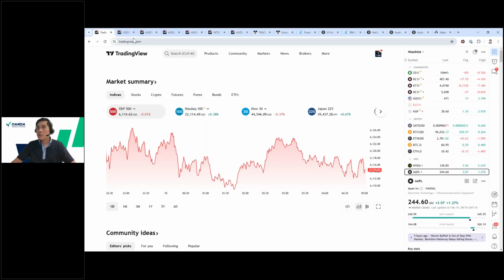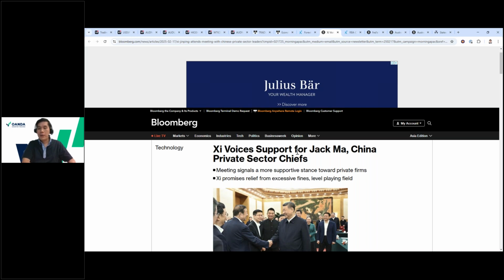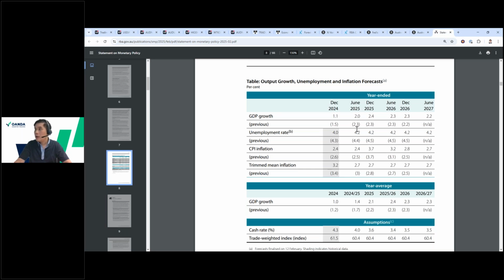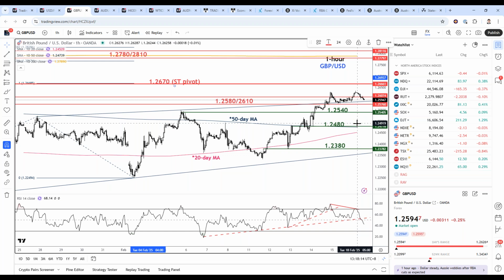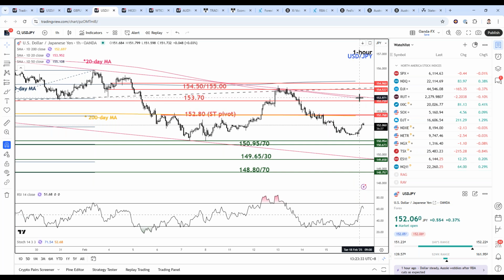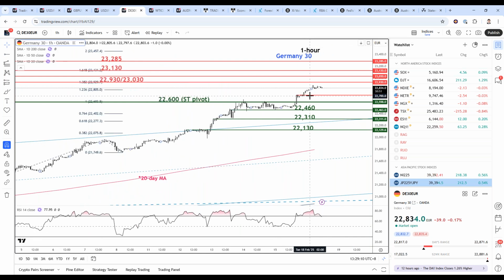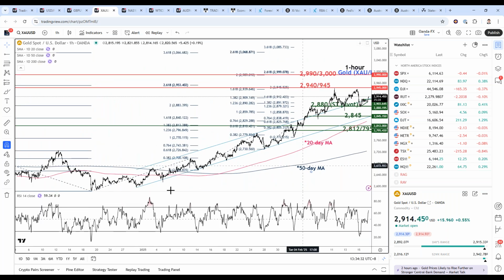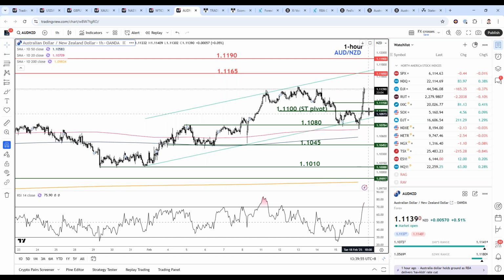18 Feb ~ Your Daily Dose of Market Insights by OANDA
Contracts for Difference (CFDs) are leveraged products and carry a high level of risk. It may not be suitable for everyone. Losses can exceed deposits.

Highlights of key events, data & short-term technical outlook by Senior Market Analyst Kelvin Wong to kickstart your day on 18 Feb 2025, Tuesday.

00:00 Start & Disclaimer
01:33 Prior Session Key Economic Data, Events & Performances of Cross Assets
14:52 EUR/USD Technical Analysis
16:52 GBP/USD Technical Analysis
18:41 AUD/USD Technical Analysis.
21:23 USD/JPY Technical Analysis
23:50 Hong Kong 33 Technical Analysis
25:56 Japan 225 Technical Analysis
28:08 Germany 30 Technical Analysis
30:17 US Wall St 30 Technical Analysis
30:53 US Nas 100 Technical Analysis
32:40 Gold (XAU/USD) Technical Analysis
34:42 West Texas Oil Technical Analysis
36:16 Key Economic Data/Events For Today
38:19 AUD/NZD Technical Analysis